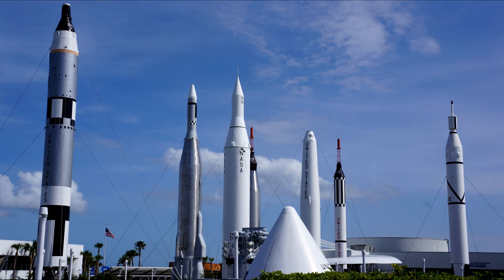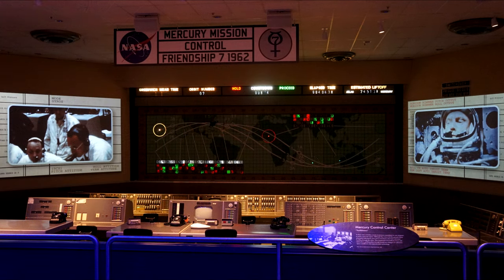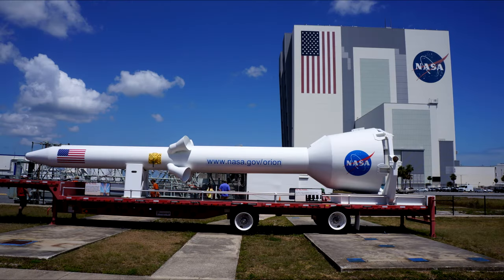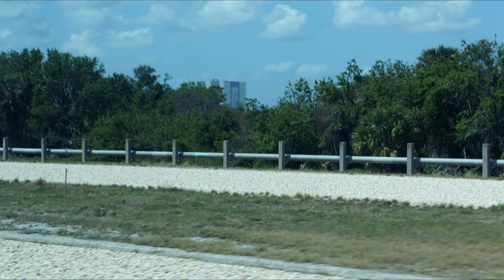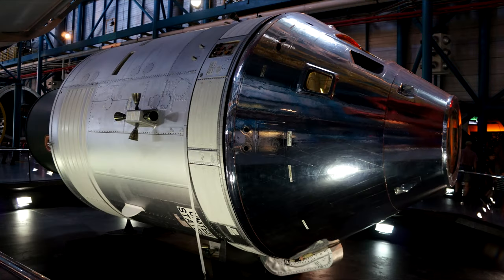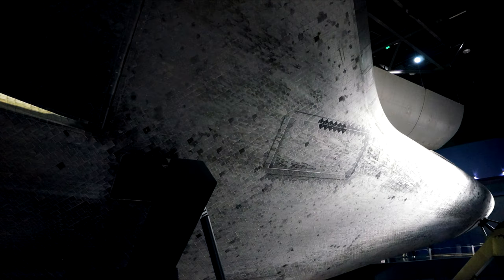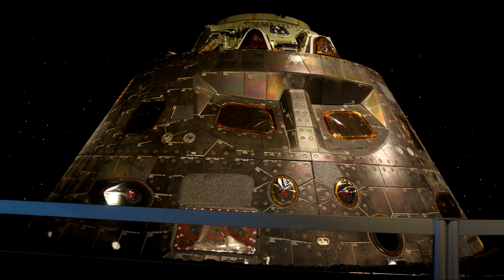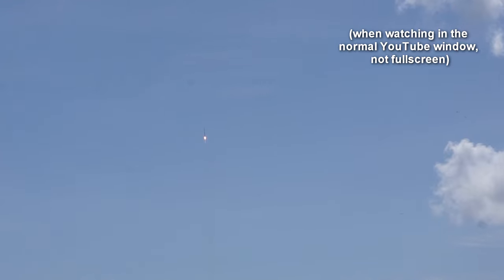First Trip to Kennedy Space Center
This isn't a game :)